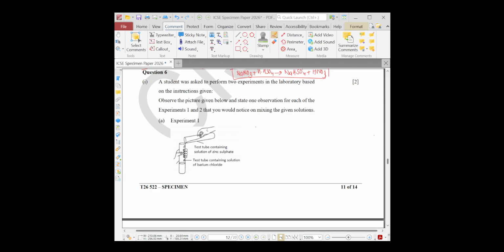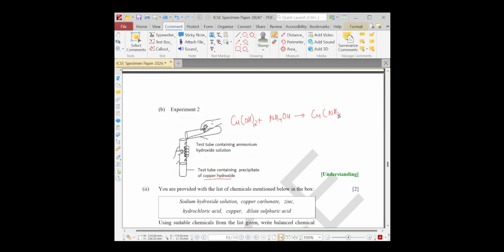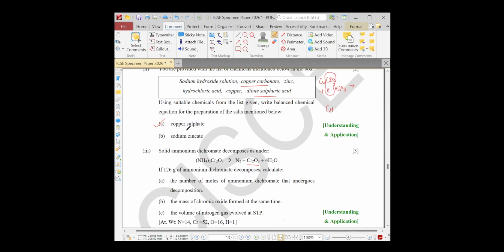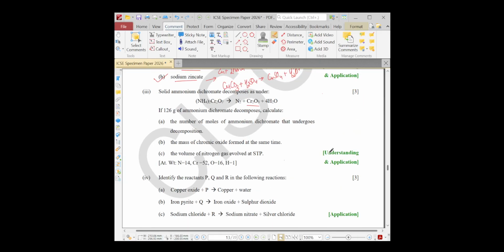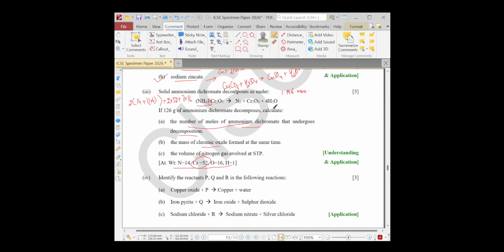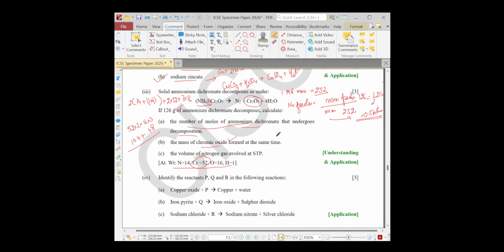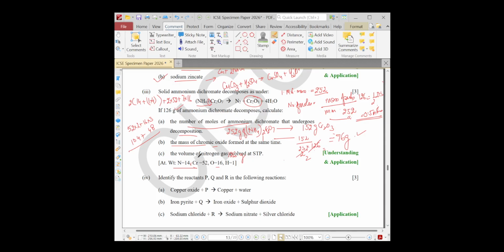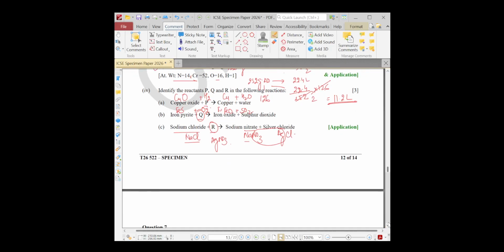ICSE Class 10 Chemistry Specimen Paper 2026 | Question 6 Full Solution Explained